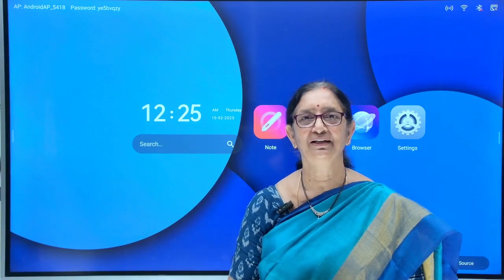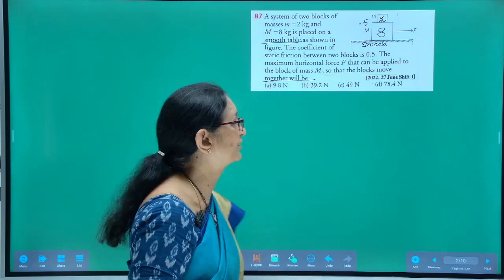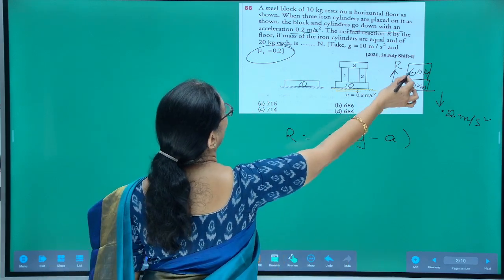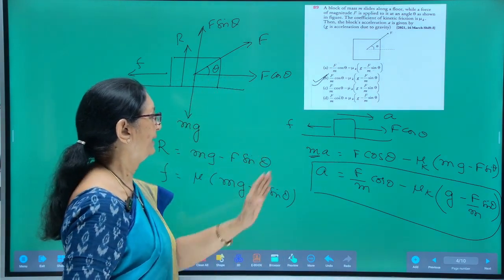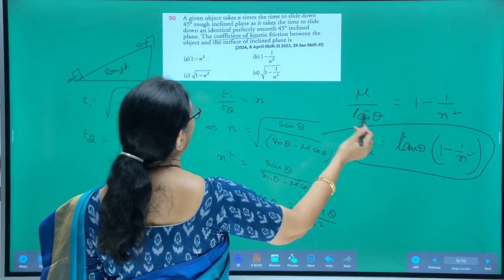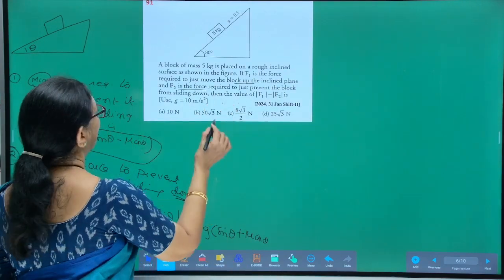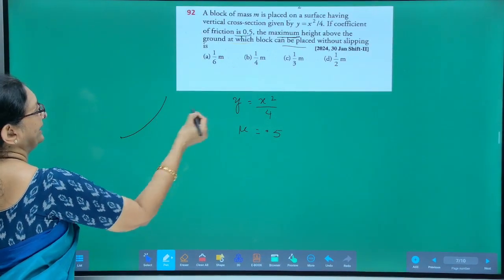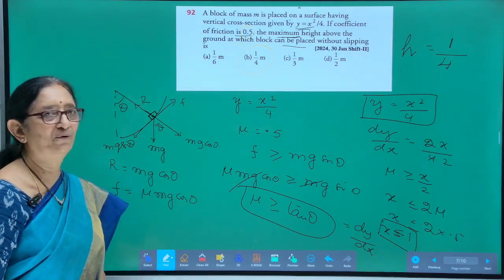SARADA MADAM PHYSICS CLASSES II NEWTON'S LAWS OF MOTION II JEEMAIN PYQS-2019-25 II